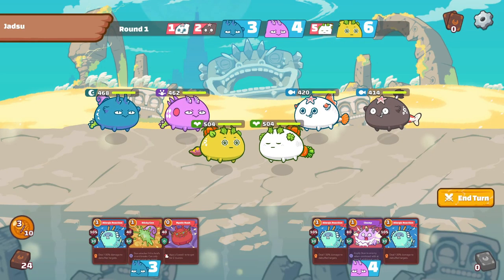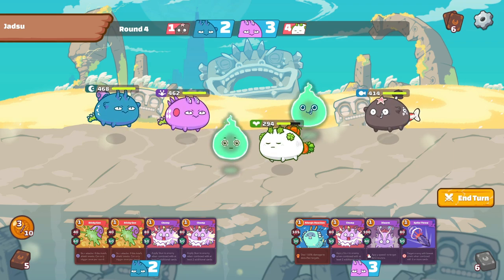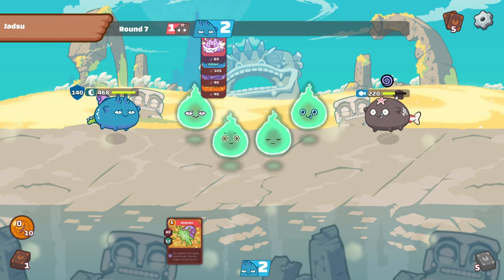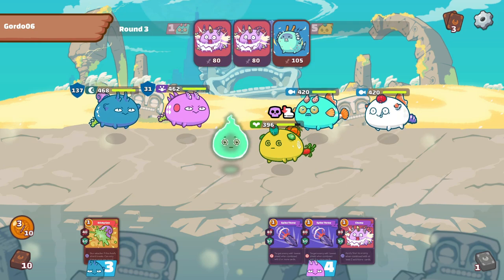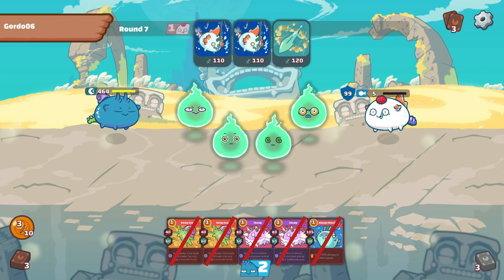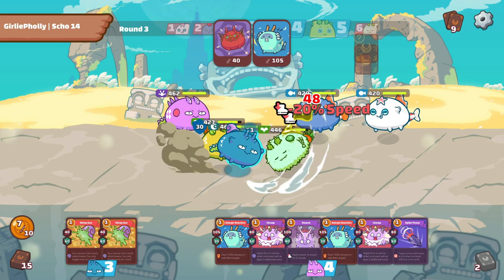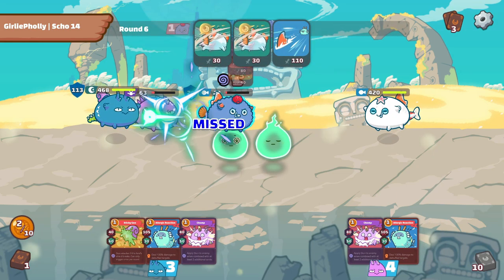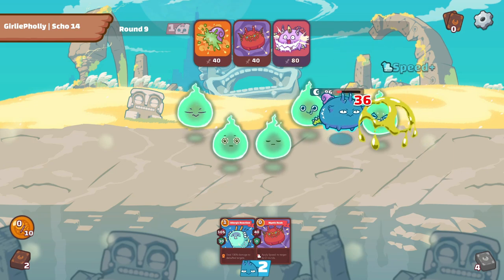HOW TO DESTROY DOUBLE AQUA WITH DOUBLE REPTILE | Axie Infinity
Axie Infinity Double Reptile Tri Spikes Terminator Combo Gameplay

Timecodes:
0:00 - Match 1
3:51 - Match 2
7:21 - Match 3

Tips:
The enemy's Aquas are definitely gonna be faster than you, so it is crucial for your mid lane Tri Spikes Reptile to stay alive for 1 more round during mid-game to secure an advantageous 1v1 battle in the late game with your Terminator.

To apply for scholarships:
2. Leave a comment on which match you enjoyed watching
4. Wait for our confirmation